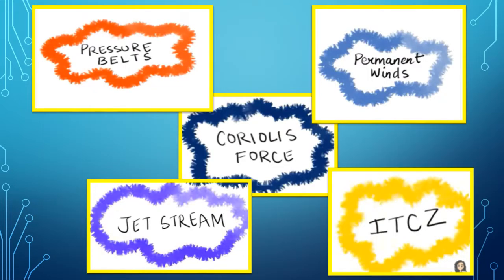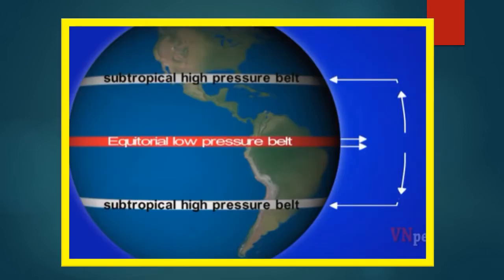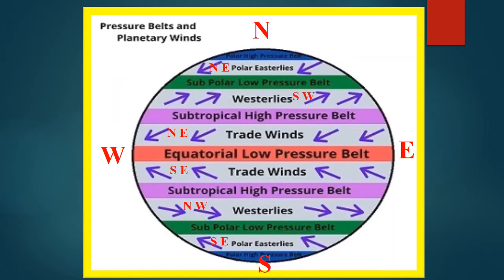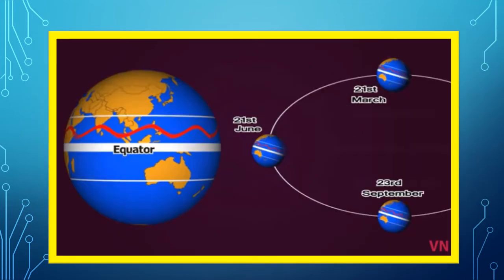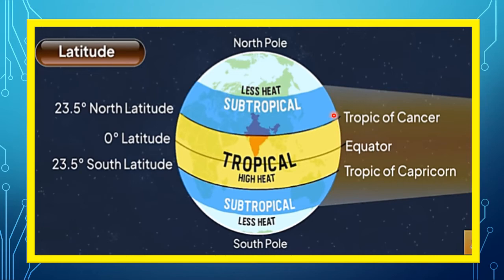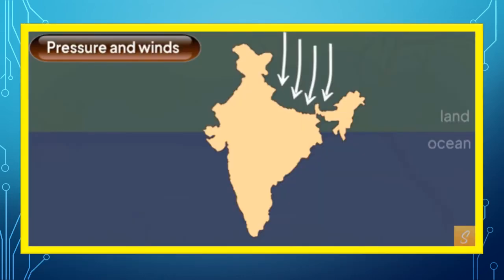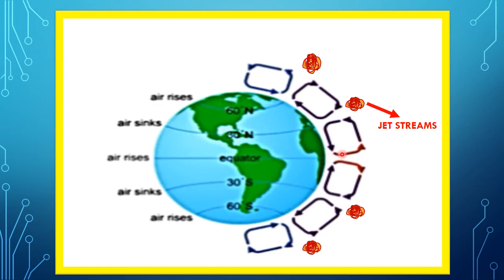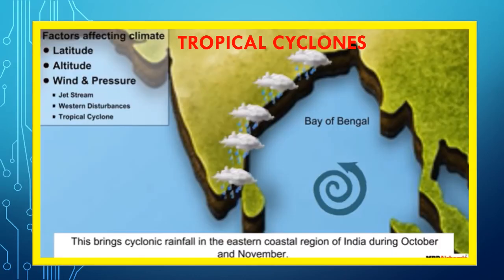CLIMATE PART 2